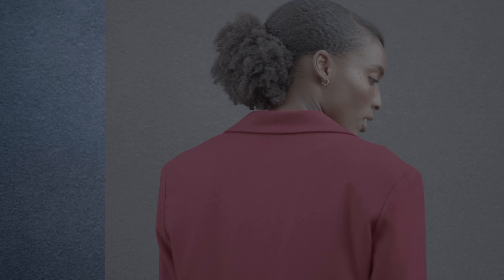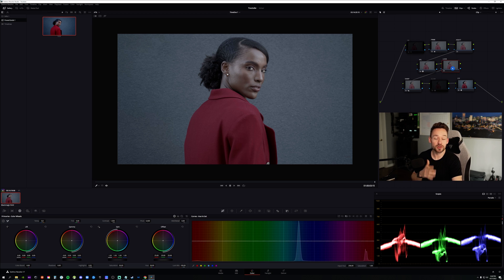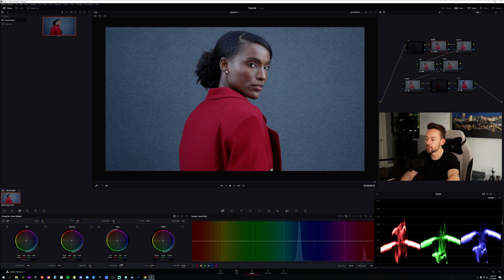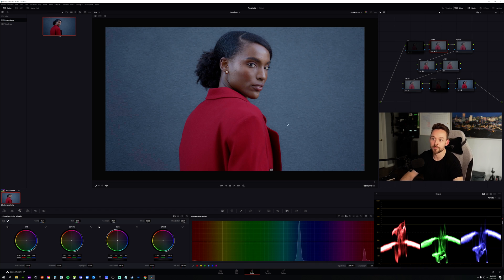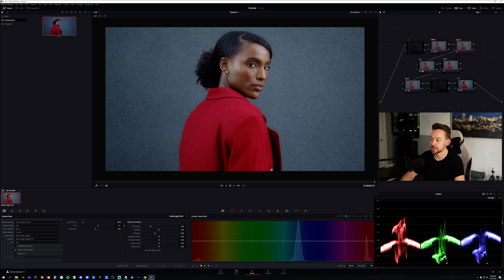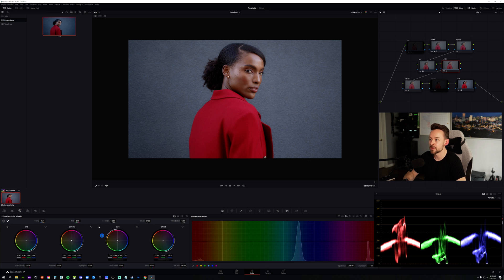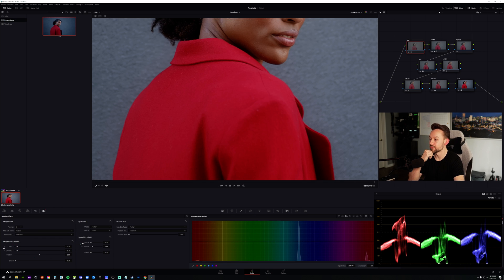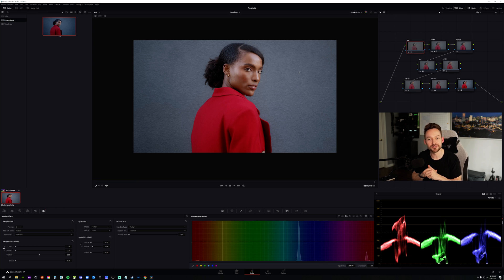Davinci Resolve 17 | Color Grading Tutorial | BMPCC 6k Pro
Another color grading tutorial inside Davinci resolve 17 with the Blackmagic design 6k pro camera.

Gear Used:
Blackmagic 6k Pro
Sigma 18-35
BPM 1/8
Tilta Matt Box
Small Rig  Cage
Small Rig Handle
Small Rig Rod Plate
Nano One 45wh Vmount Battery
Peak Design Hand strap